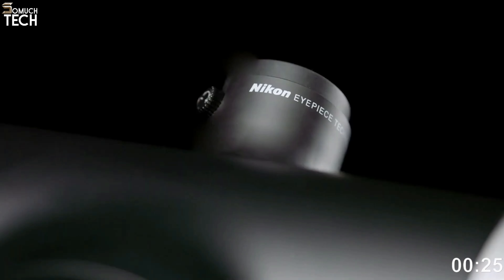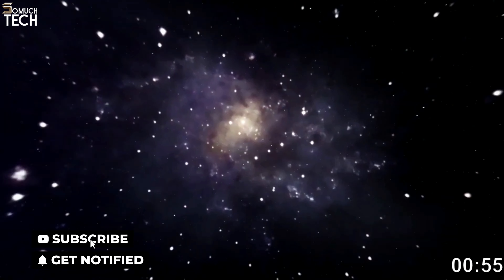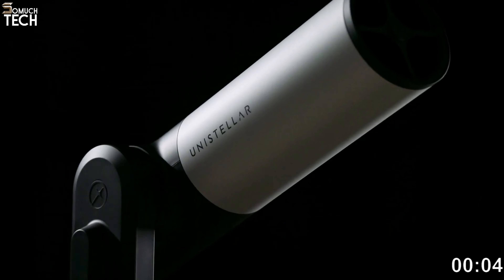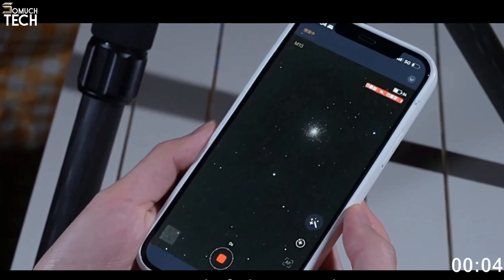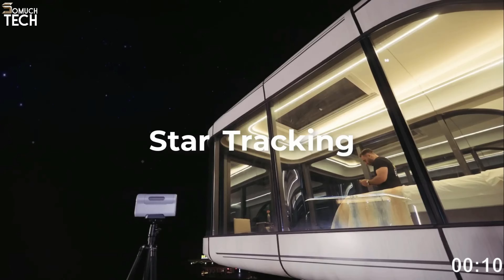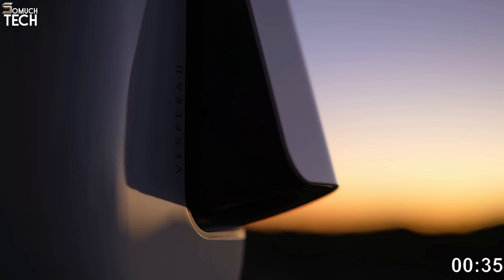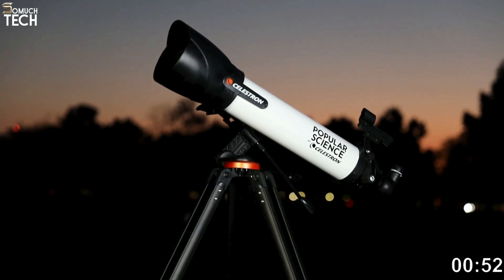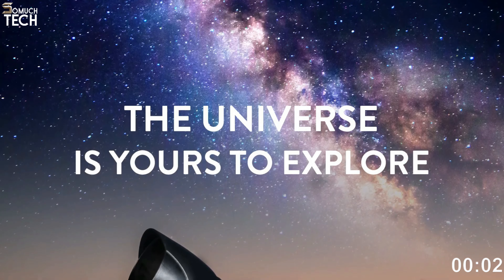BEST SMART TELESCOPES 2025 - WHO IS THE NUMBER 1?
0:00 ⇢ INTRO
0:27  ⇢ 1- Unistellar eVscope 2
1:46 ⇢ 2- ZWO Seestar S50
2:39 ⇢ 3- DwarfLab DWARF II
3:34 ⇢ 4- Vaonis Vespera II
4:48 ⇢ 5- Celestron Inspire 100AZ